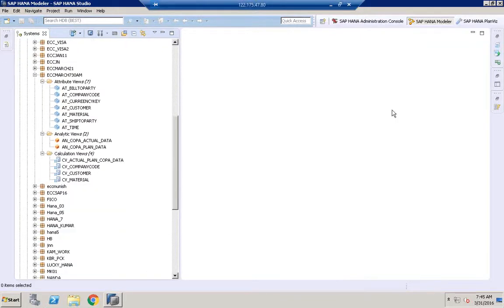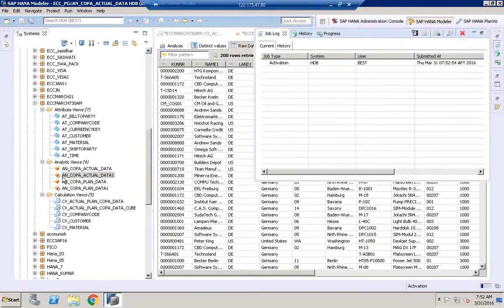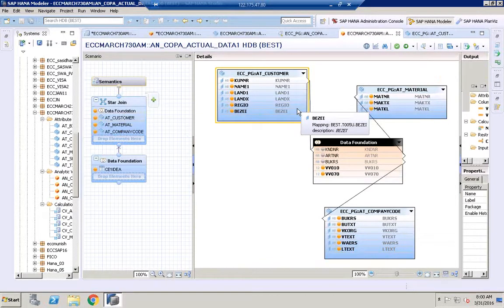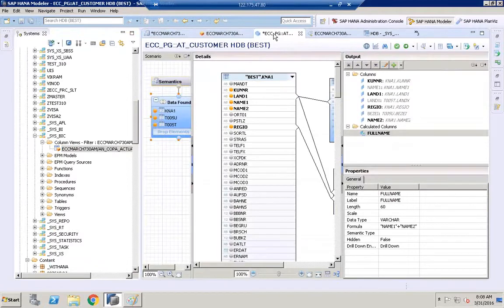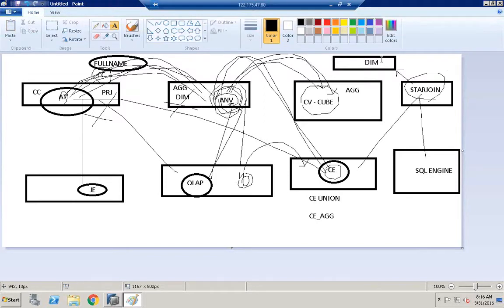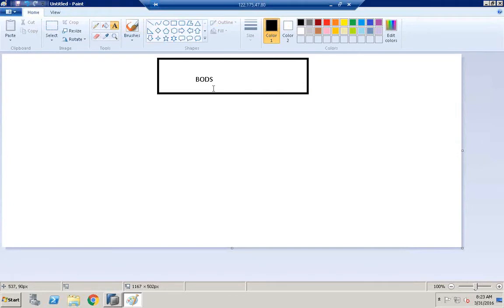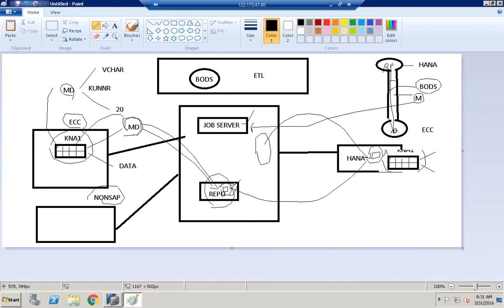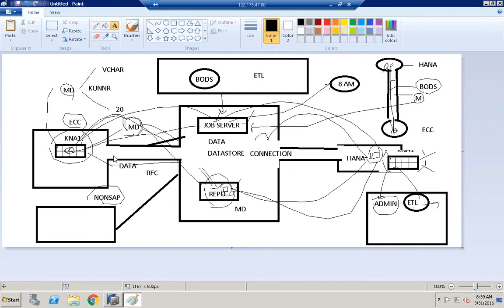9 FI Consl Work & Anly View